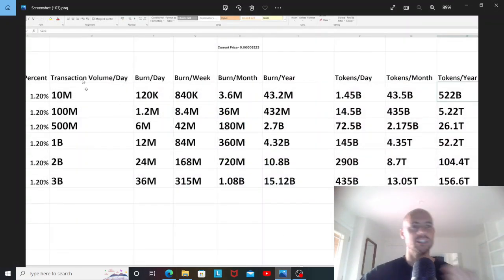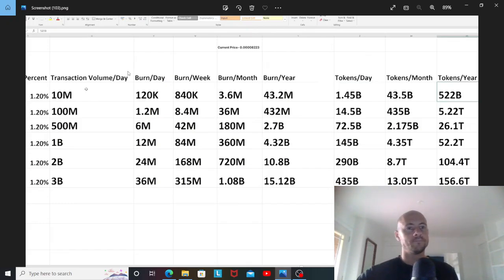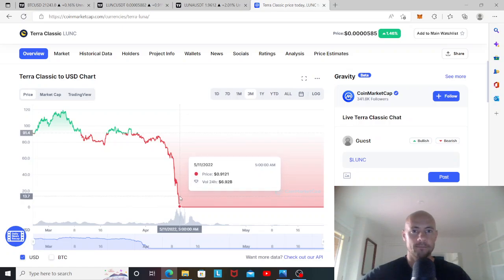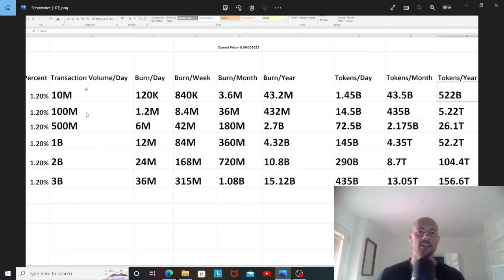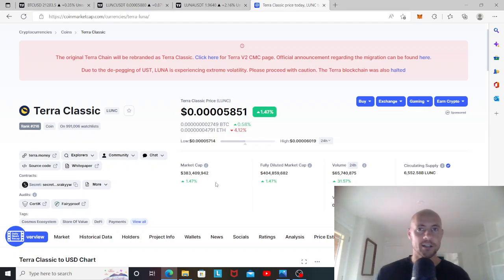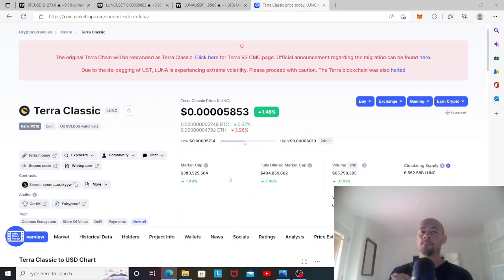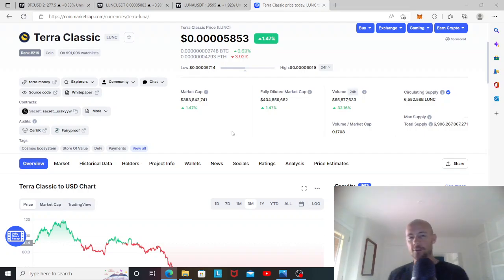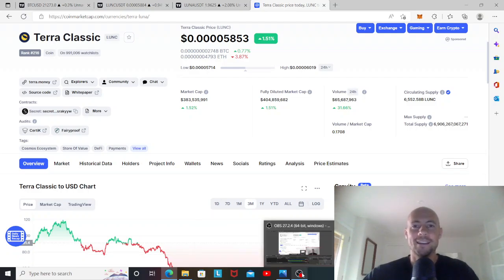MATH SHOWS HOW SOON $1 TERRA LUNA CLASSIC WILL HAPPEN! PRICE PREDICTION! BURN! CRYPTO! NEWS TODAY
Enjoy this detailed analysis of exactly how long it will take for Terra LUNA Classic to get to $1 based on the math!